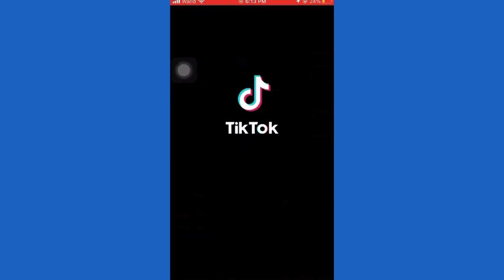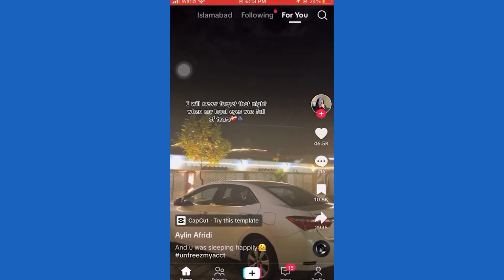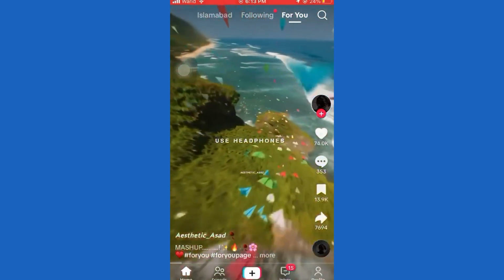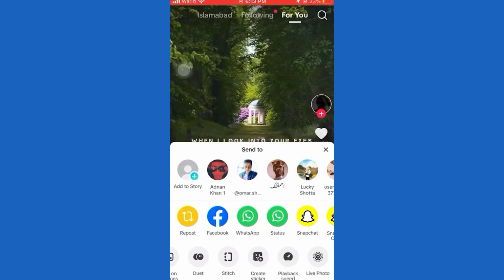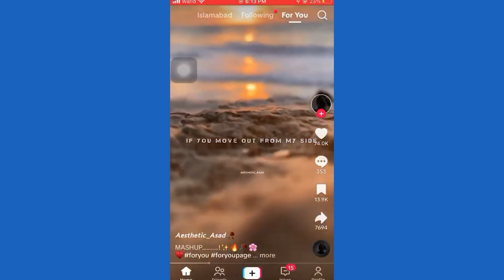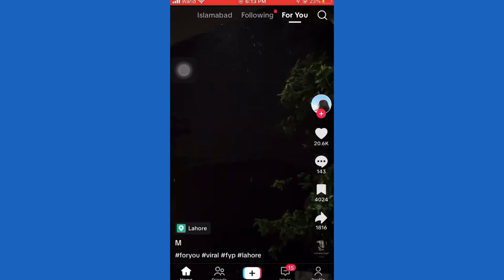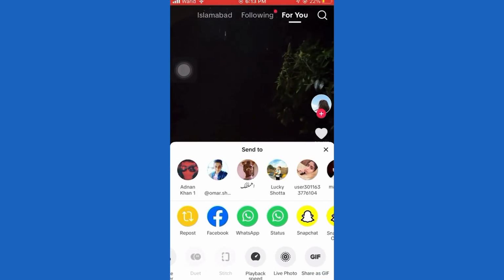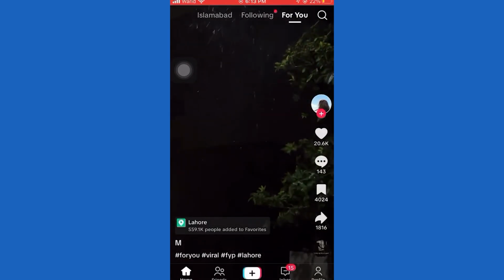How to Play Tiktok Video in Fast Speed or in Slow Motion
To change the playback speed of a TikTok video, open the TikTok app and go to the video you’d like to watch. Then, hold your finger down in the middle of the screen or tap the arrow icon on the right to open a pop-up menu. In the menu that appears, tap Playback Speed. If you don’t see it right away you may have to swipe sideways to see more options. From there you can choose what speed you want to watch the video at: 2x, 1.5x, Normal, or 0.5x. Tap the speed you want to play it at. The video you’re watching will then play in the selected speed. This will only change the speed you’re watching the video at for yourself, and only for this watch session. The speed will automatically reset to normal once you scroll to the next video.